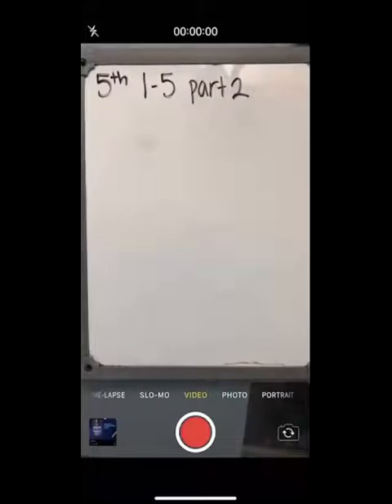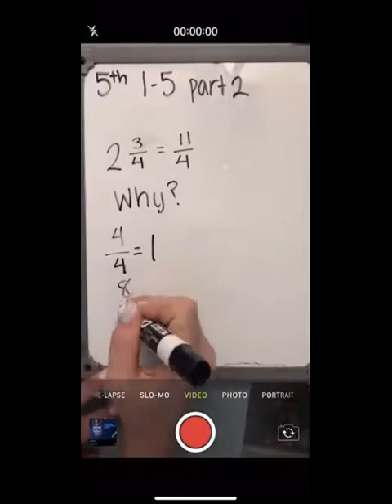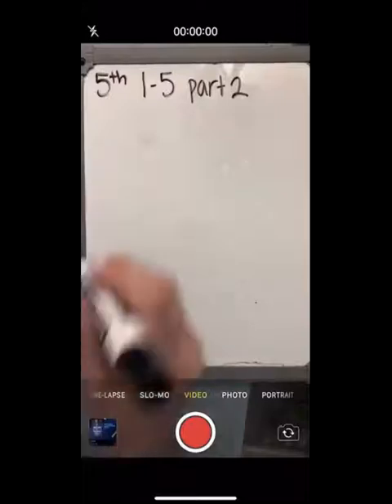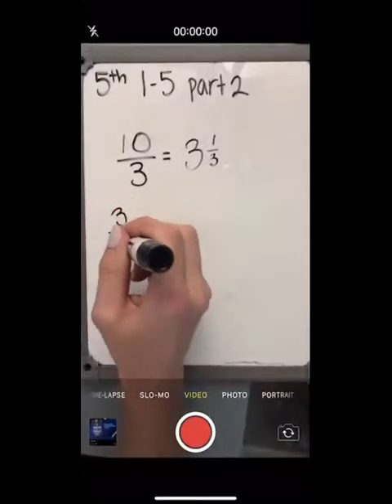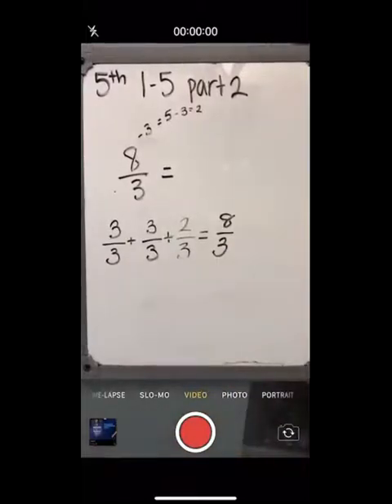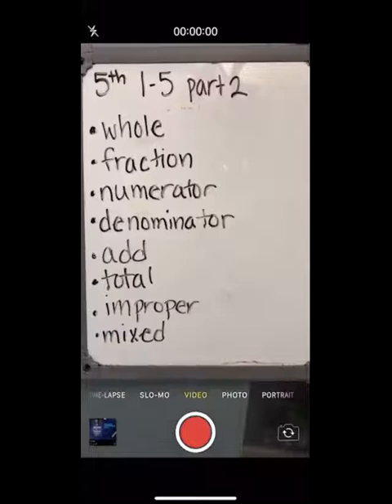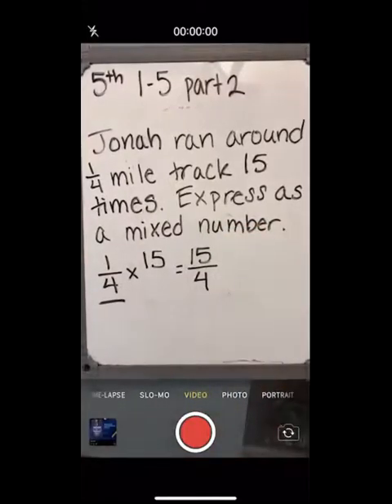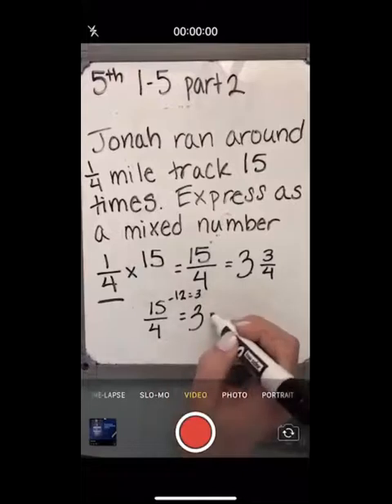5th math 1-5 part 2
Explain your thinking